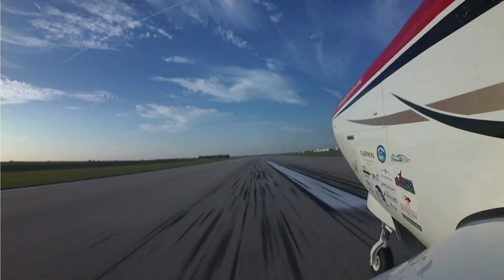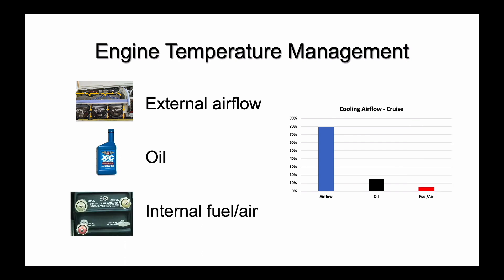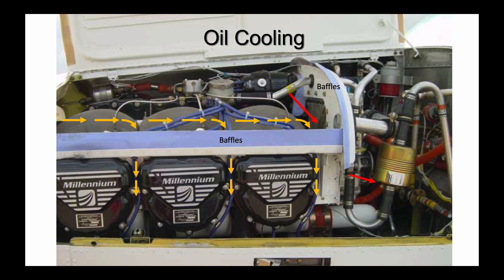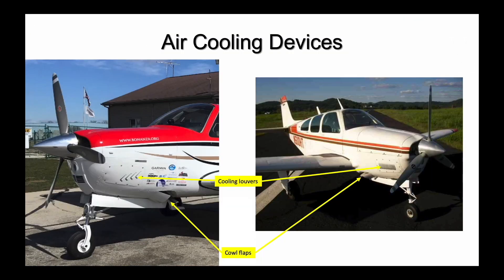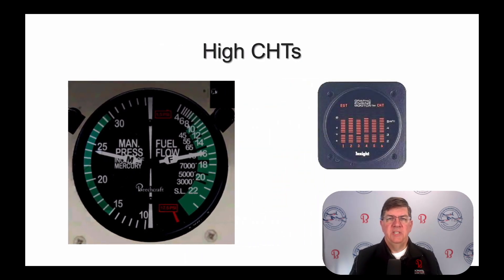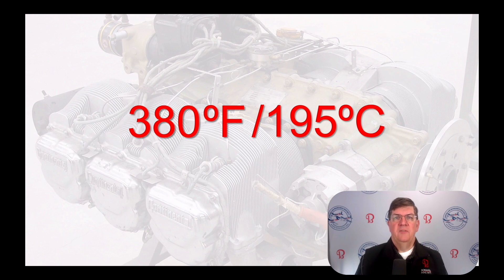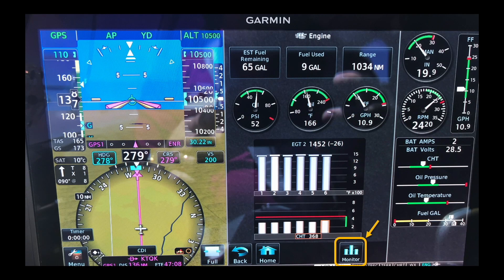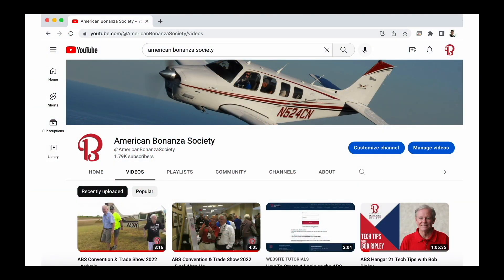Keep Your Engine Cool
There’s a lot of talk about engine temperature management, especially on hot days.. This time in The ABS Hangar: Keep Your Engine Cool.